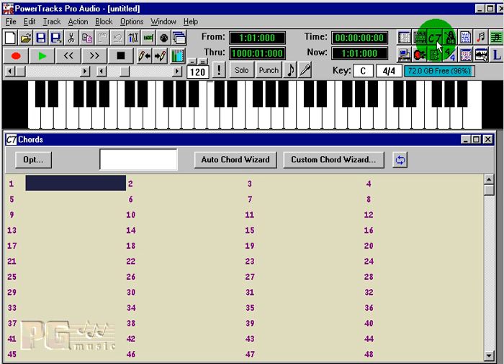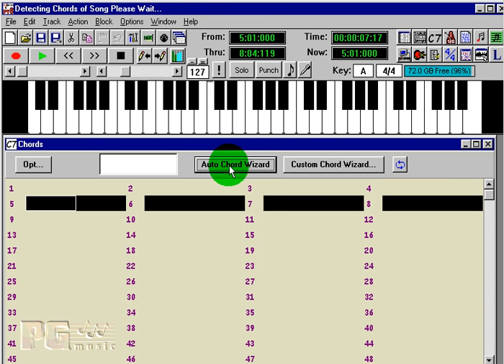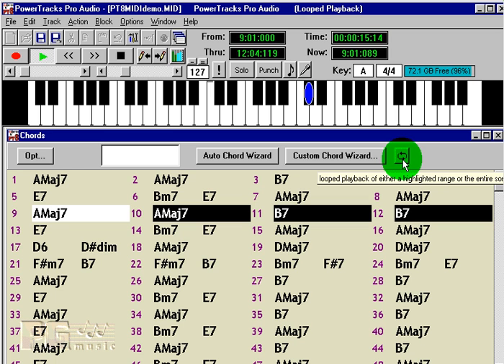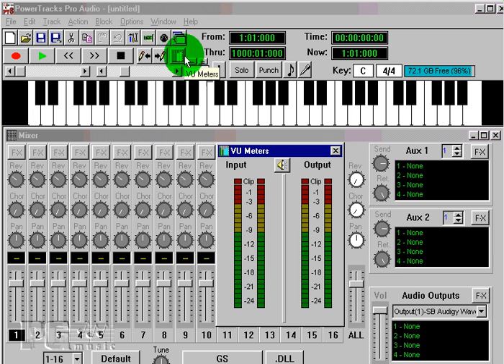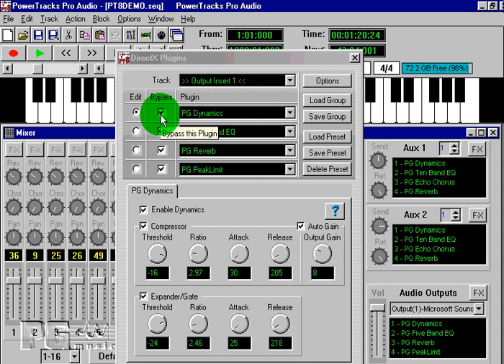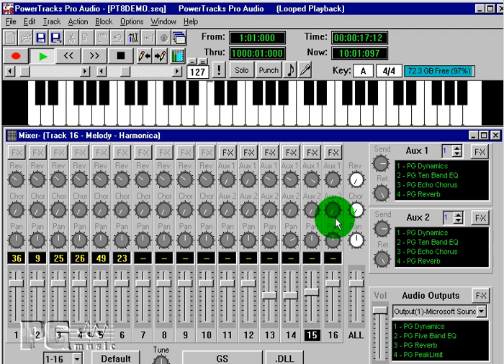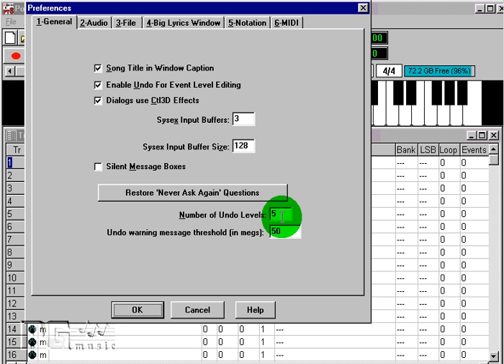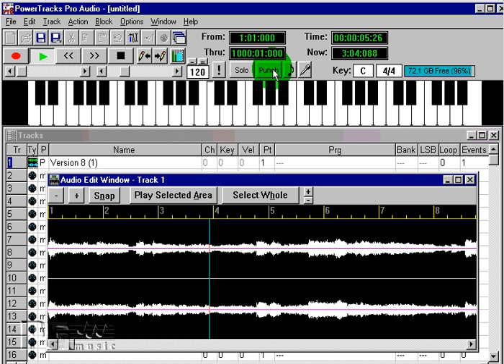PowerTracks Pro Audio 8 New Features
Here is a look at the new features in PowerTracks 8.